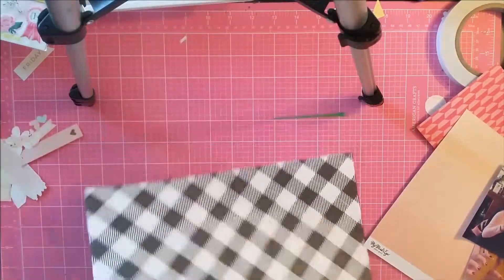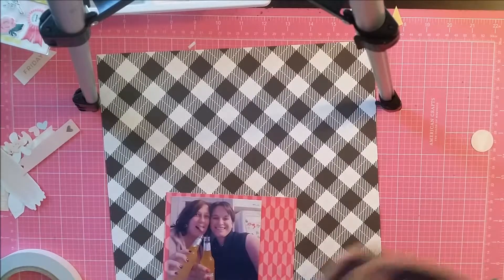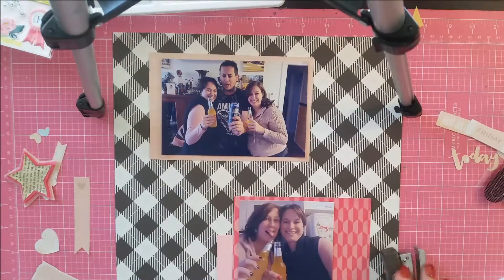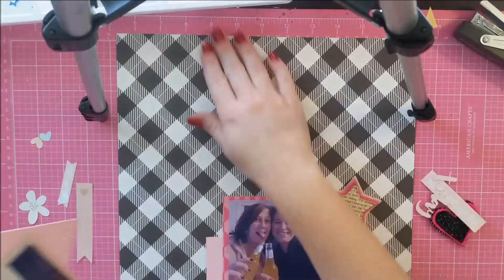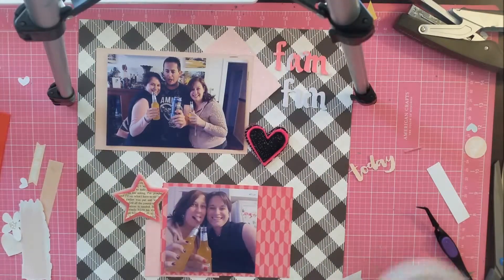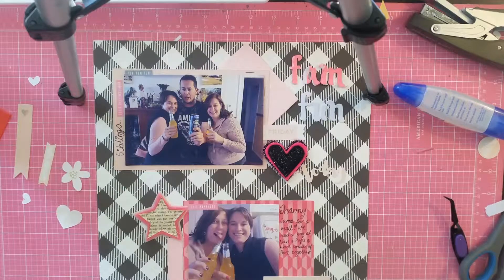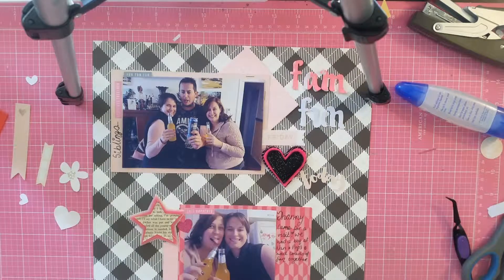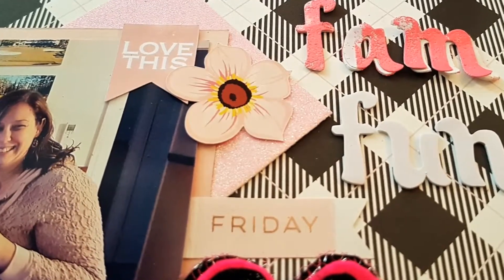12x12 layout- Fam fun.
This layout is for the December D-lish scraps cyber challenges.